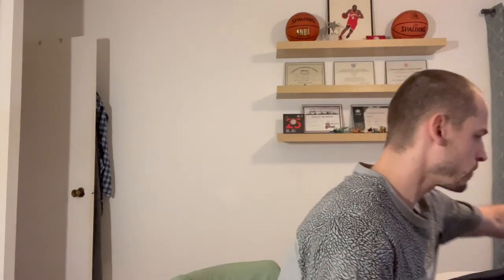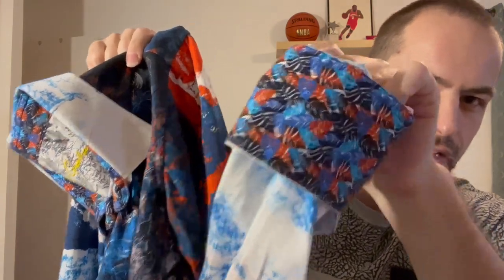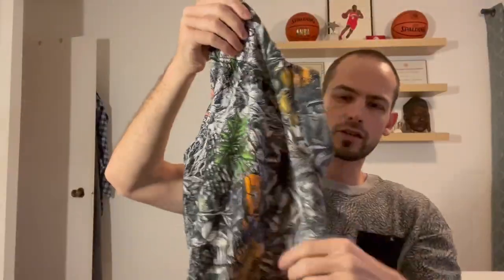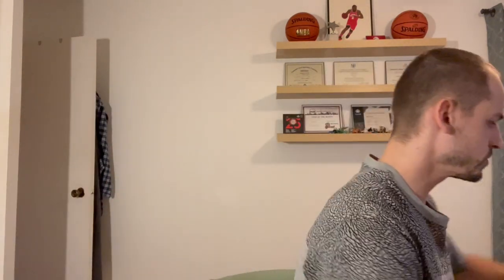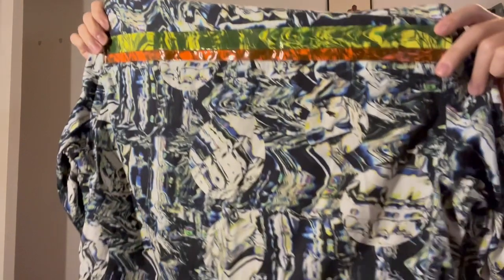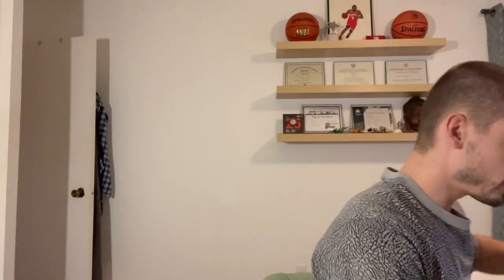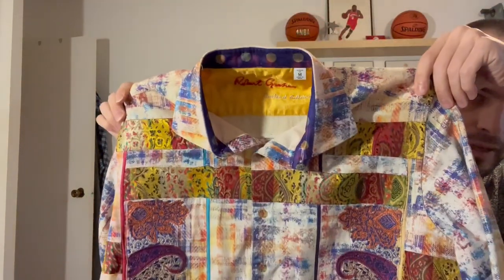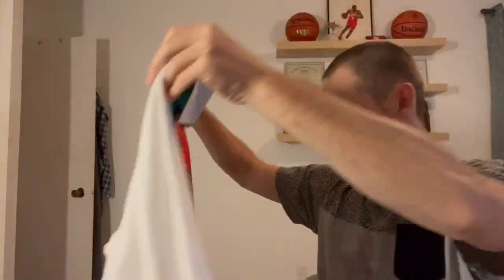I Found Over $2500 Worth Of Robert Graham Shirts At My Local Thrift Store!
In this video I will show you 17 Robert Graham shirts that I recently found at a local thrift store.